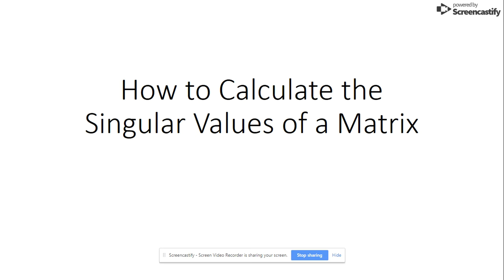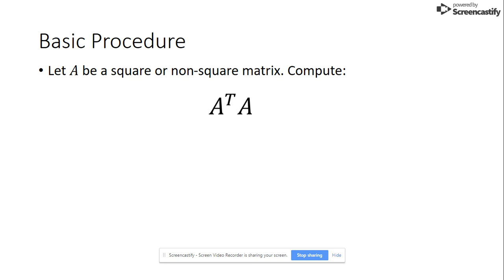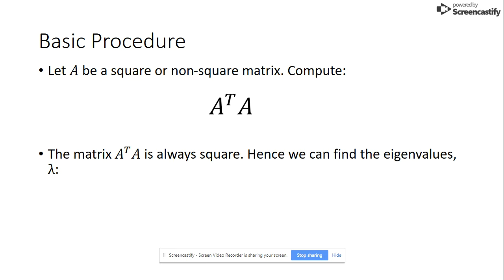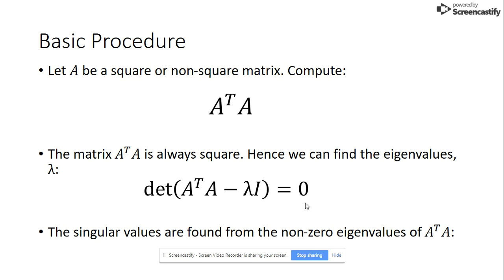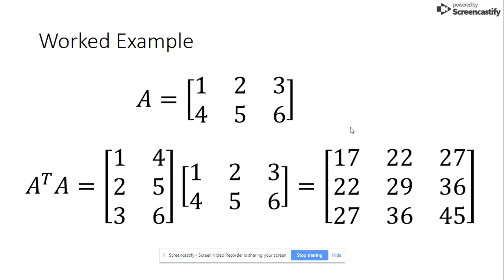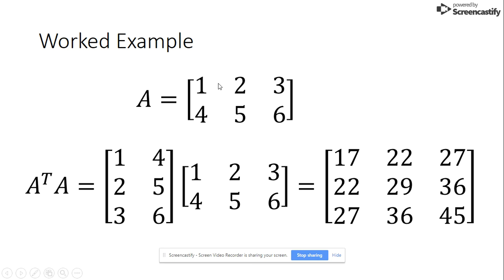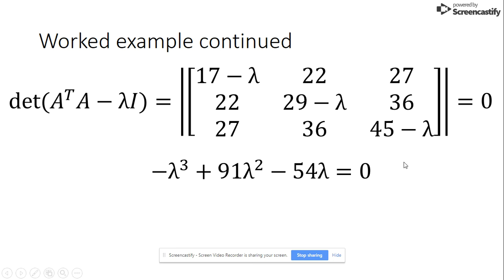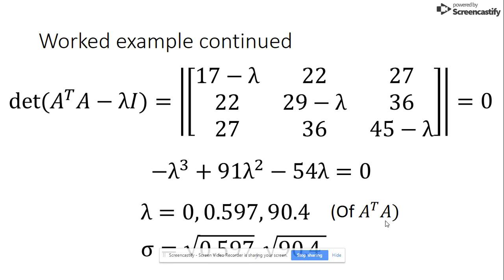How to calculate the singular values of a matrix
In this video you will learn how to calculate the singular values of a matrix by finding the eigenvalues of A transpose A.  We will also do a worked example to show you how it is done.